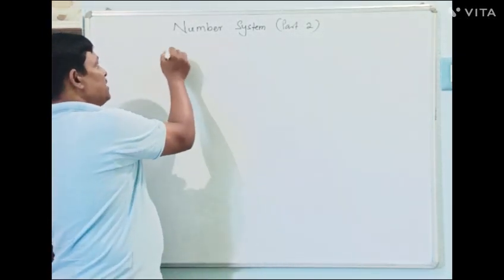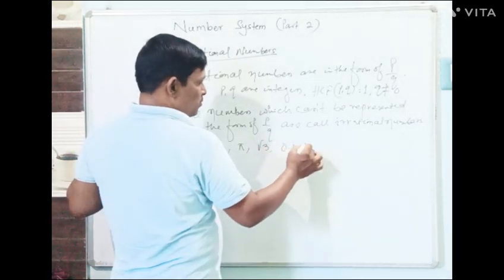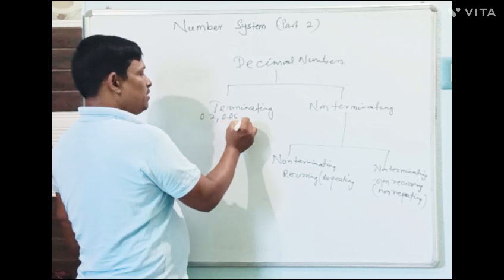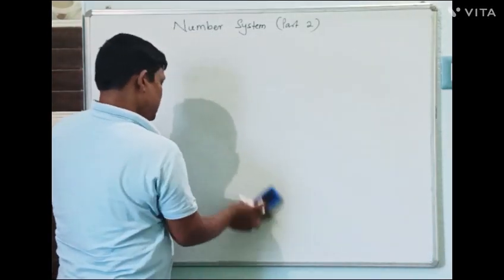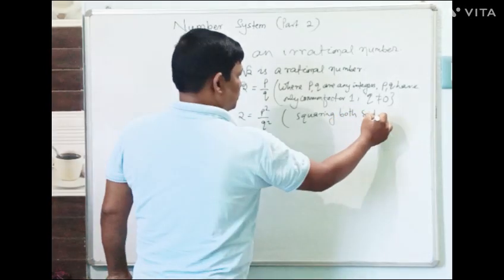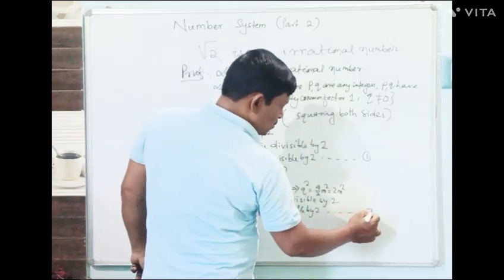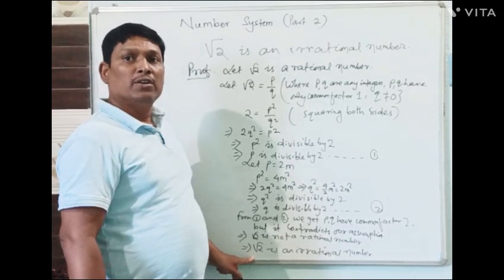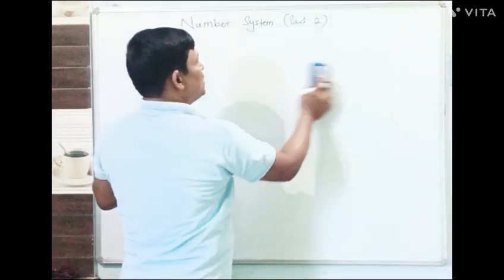Number system | Part II | Class IX | By Syama Sir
Discuss about Irrational number###